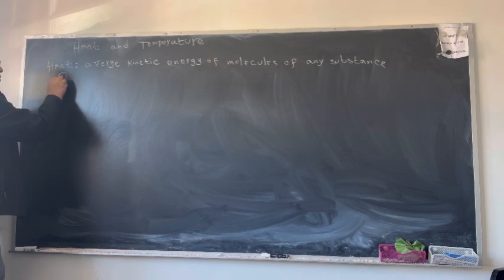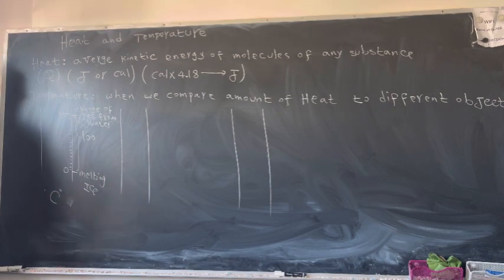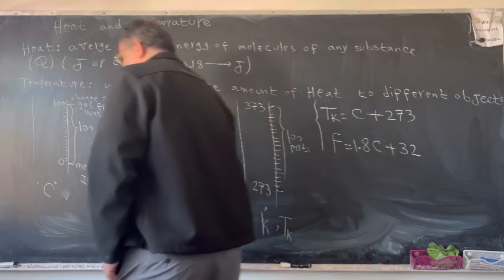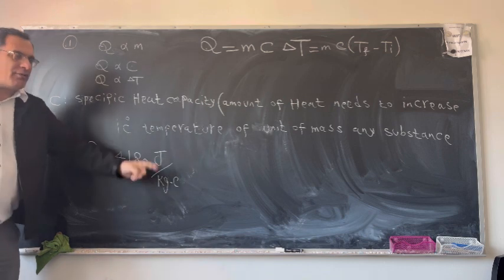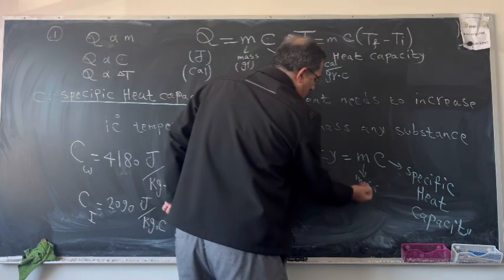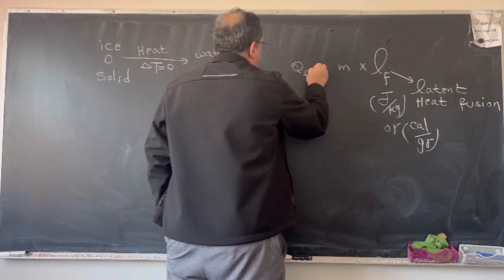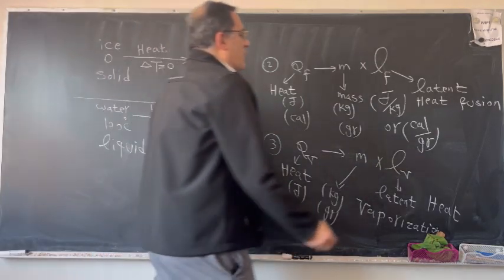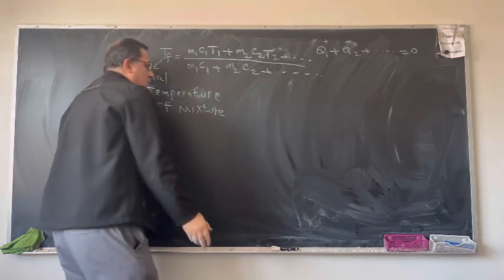Heat and temperature 🤒